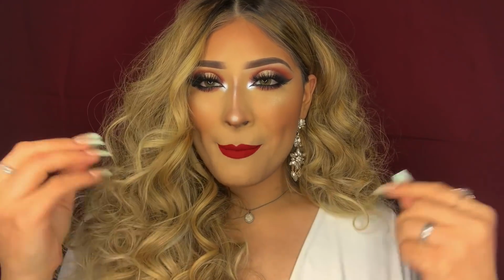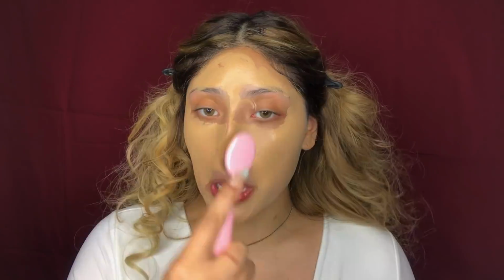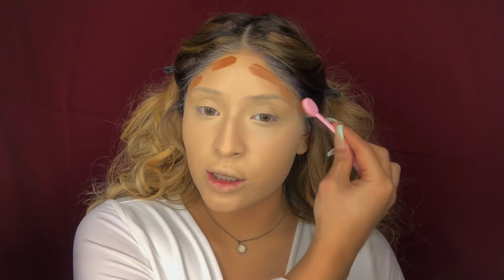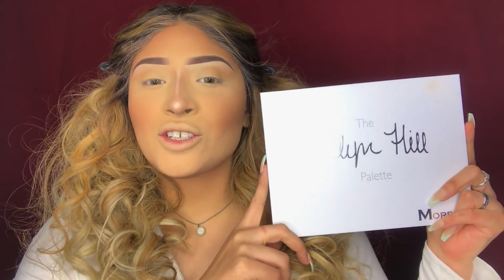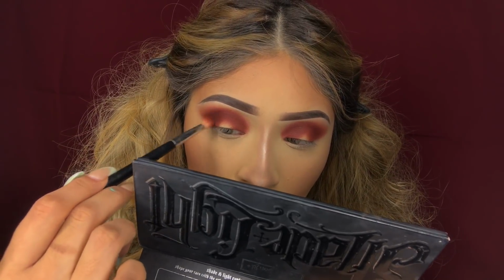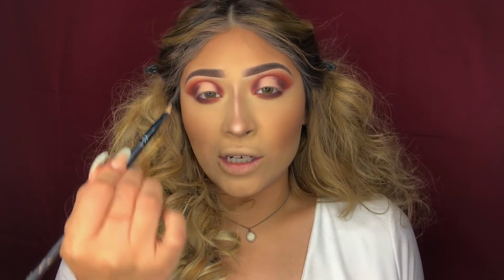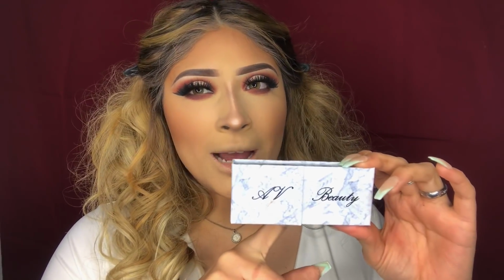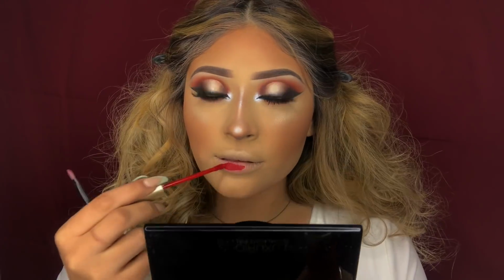HOLIDAY GLAM LOOK | ViiRDii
Hi Babes, WELCOME BACK!

* MAC Studio Fix Foundation in NC20

* MUFE HD Stick Foundation in Y365

* Studio Finish Concealer in NC20

* NARS Creamy Concealer in 01

* Laura Mercier Translucent Powder:

* L'Oreal True Match Foundation in N8

*ABH Powders in HAVANA & ESPRESSO

EYES:

* MORPHE Jaclyn Hill Palette #2

* MAC Highlighter in OH DARLING

*Lashes by AV Beauty in GIVE ME DRAMA & ATTENTION ON ME

LIPS:

* Too Faced Matte Liquid lipstick:
- LADYBALLS

* VEGAN CRUELTY FREE - VANITY PLANET BRUSH SET

Original Price $100, Will go down to $30 after Discount

*LOVING TAN
USE CODE: "ViiRDii" to receive a FREE APPLICATOR MITT with your purchase!

* BOULONGUISE CONTACT LENSES
(In this Video I have on FRESHTONE PREMIUM HAZEL contacts)